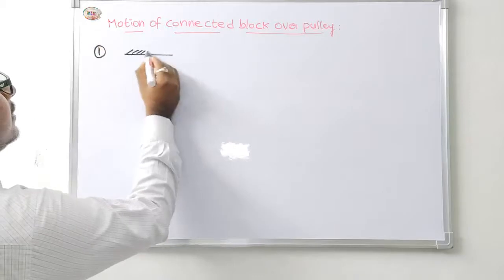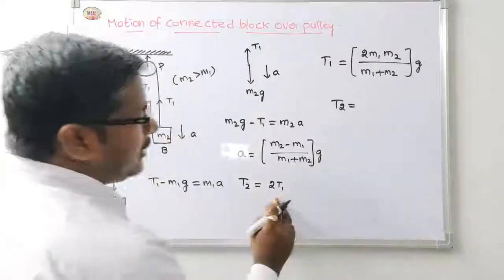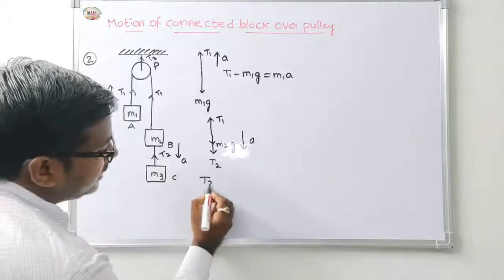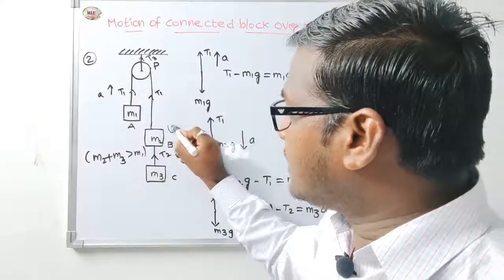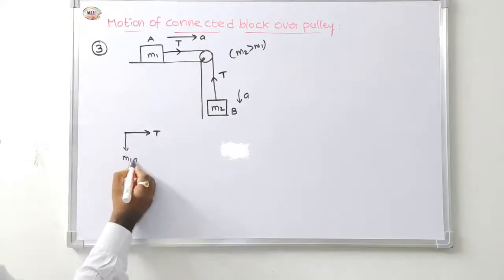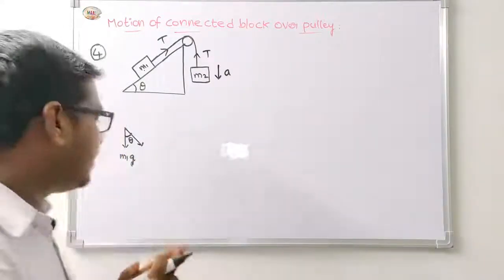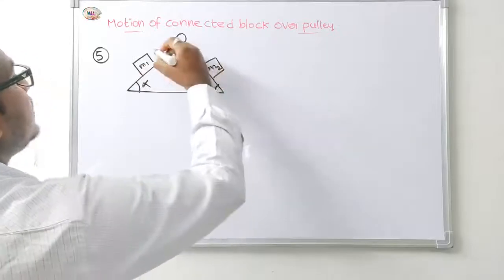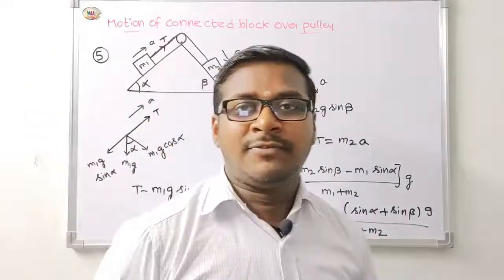Class 11 || NLM || Motion of connected block over pulley || NEET || JEE || Olympiod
PUC Concept video || NLM || Motion of connected block over pulley for Olympiod, NEET & JEE.